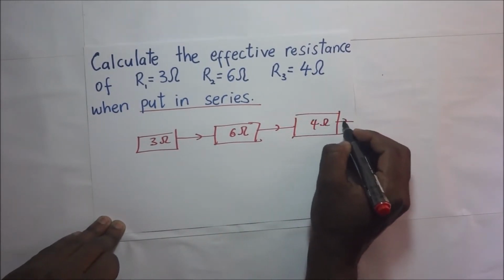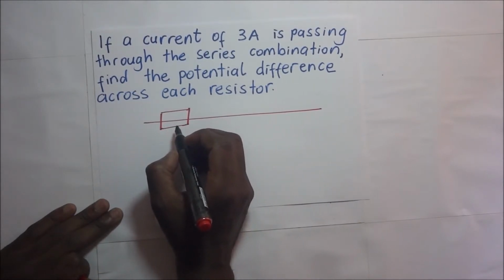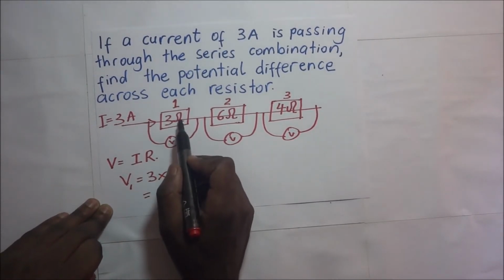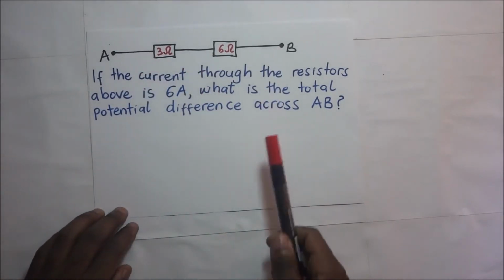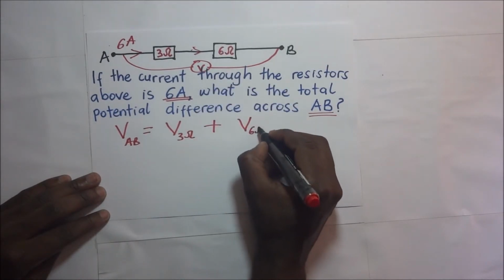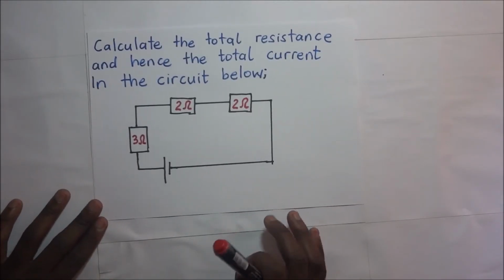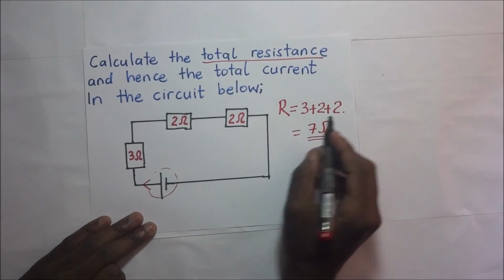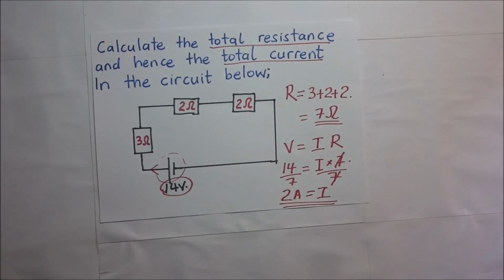Resistors in series combination - Kisembo Physics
In this Video i get to solve some problems regarding resistors in series combination. to enable me keep producing more videos, kindly consider donating via
How to find Effective resistance of resistors in series, | combination of resistors  Kisembo Academy
in this video, we talk about resistors combined in series, with worked examples. when resistors are combined in series, their effective resistance is calculated by adding the respective values of the resistors